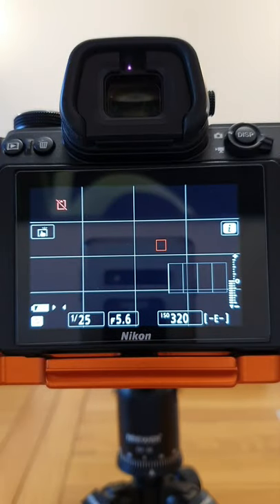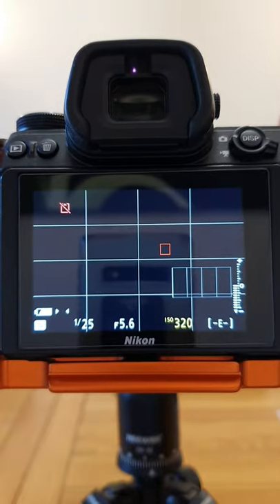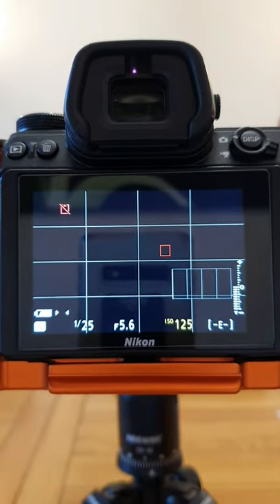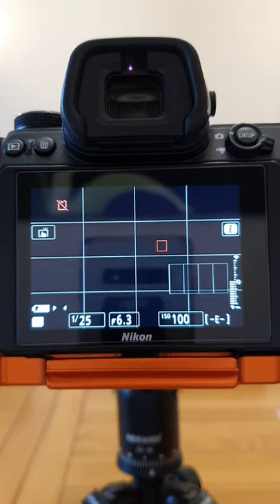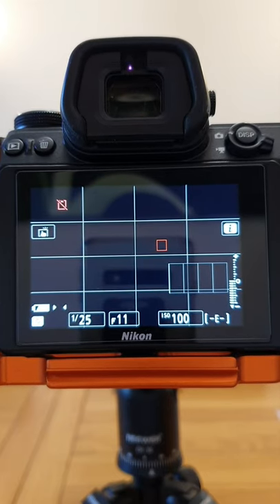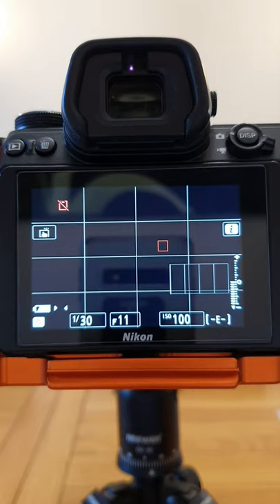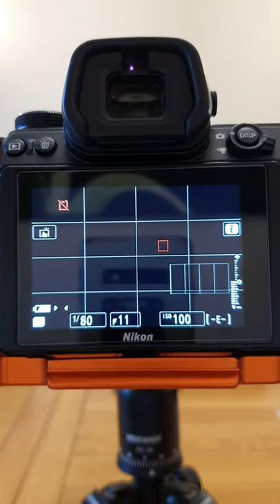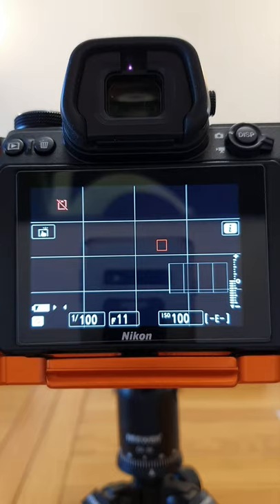Photograph the moon in 60 seconds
The equipment you need and settings required to apply for fantastic moon photography all in 60 seconds!